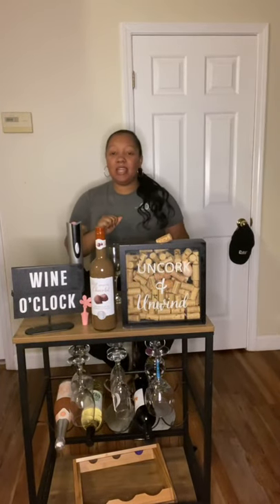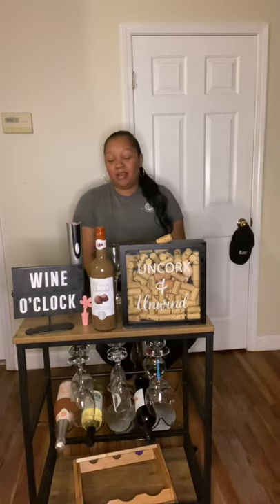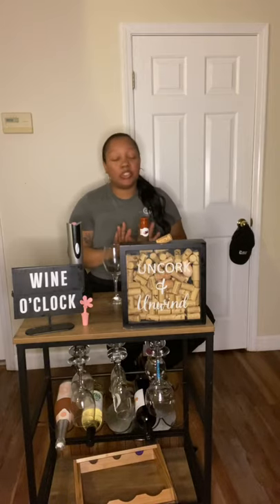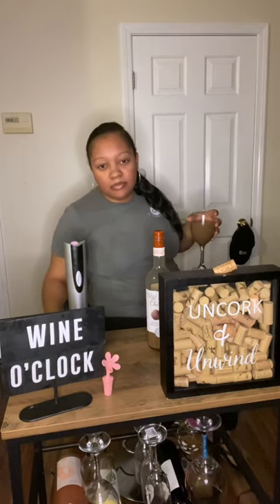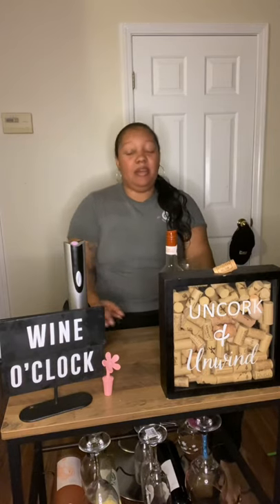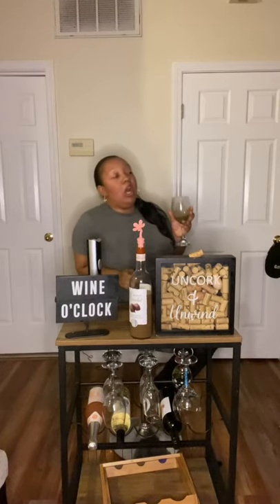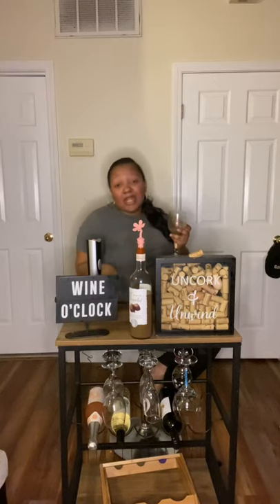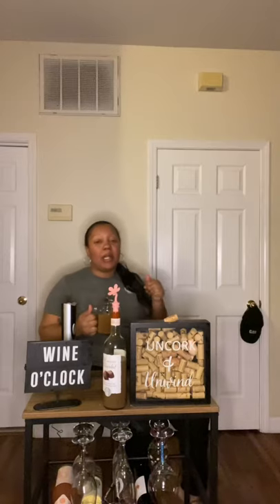Petit Chocolat-Blend of red wine, dark chocolate and cream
A blend of red wine and dark chocolate! Lmao will not be buying again